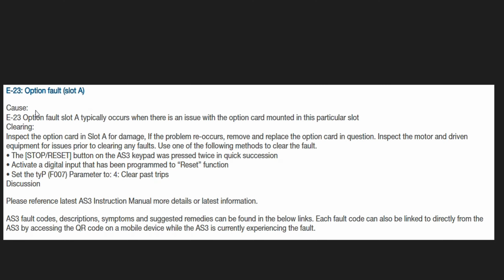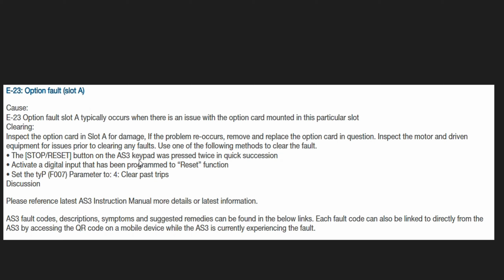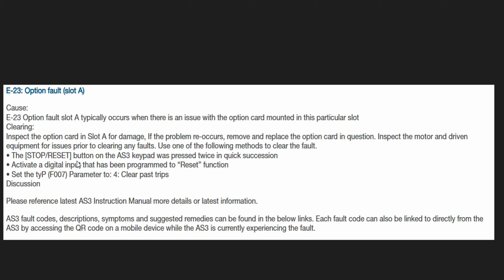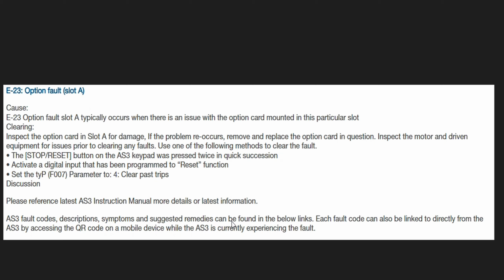Toshiba VFD E-23 Error | Fix Option Fault (Slot A) in Minutes!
Toshiba VFD E-23 Option Fault (Slot A) Explained & Fixed!
If you're seeing the E-23 Option Fault (Slot A) error on your Toshiba VFD, this video is for you! Learn what causes this issue, how to troubleshoot it, and how to get your drive back up and running FAST.

What is the E-23 Option Fault?
Common causes in Slot A (communication card, module issues, etc.)
Pro tips to prevent future faults

🎯 Whether you're an automation engineer, technician, or maintenance expert, this guide will save you time and effort.